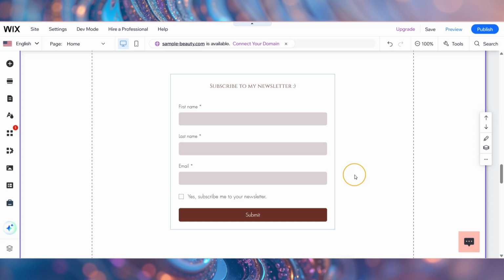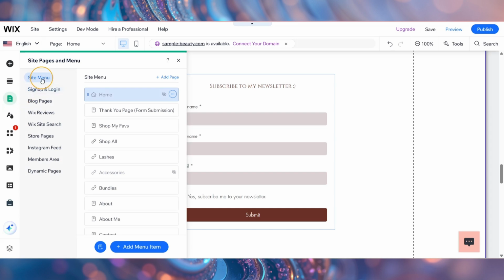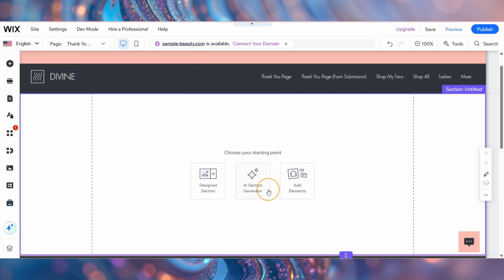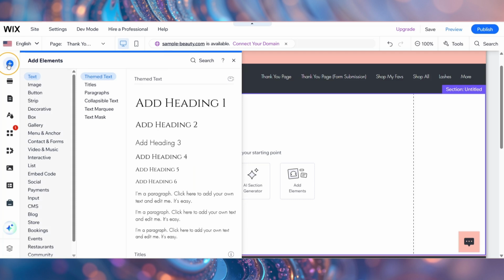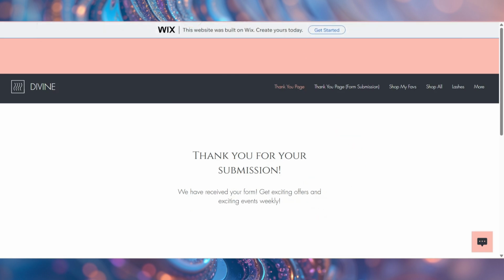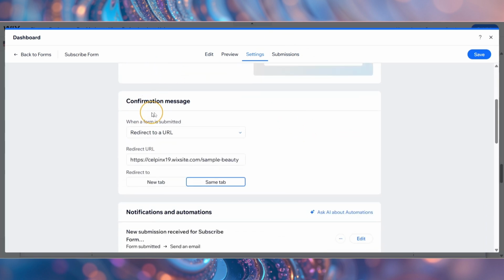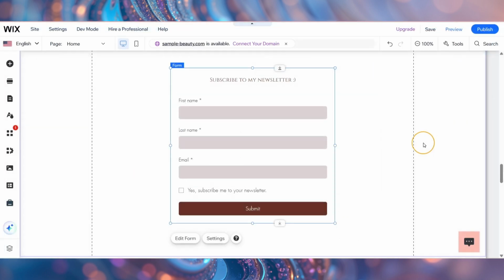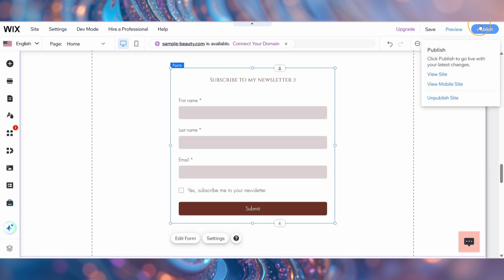Wix Forms: How to Redirect to a Thank You Page when a Form is Submitted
Give your visitors the VIP treatment! This guide will show you how to automatically redirect users to a custom thank you page the moment they hit submit on your Wix Form!